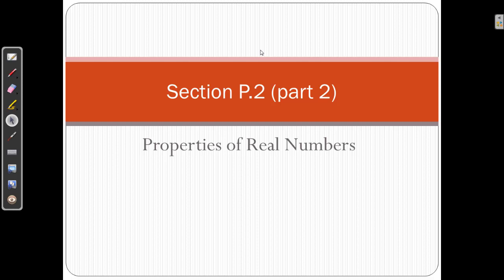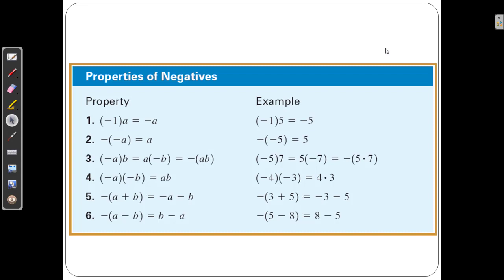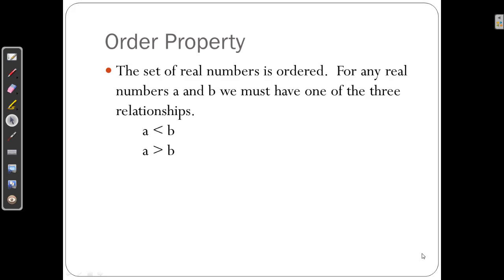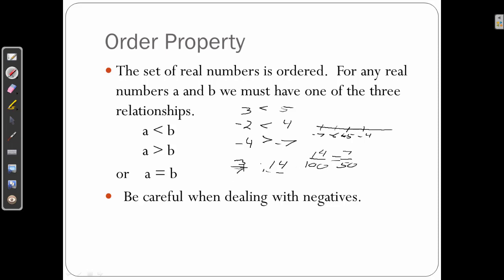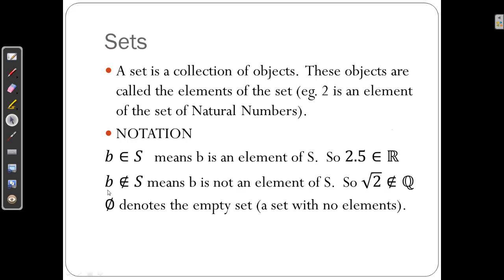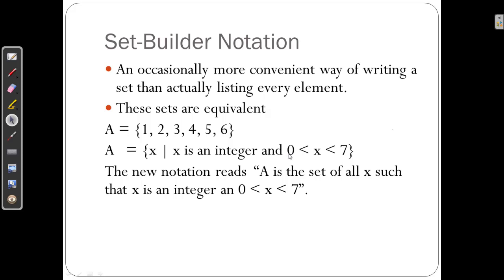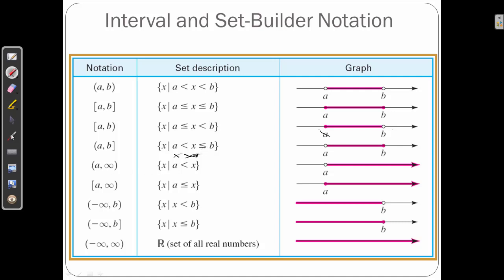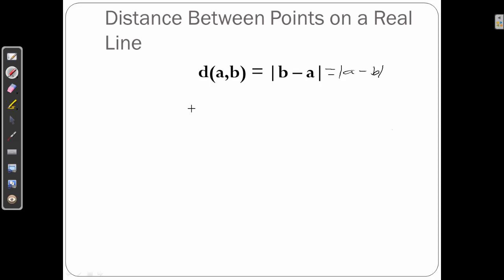College Algebra #2 Properties of Real Numbers and basic set theory (part 1).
Now that we know the sets of real numbers, let's dig into their properties a bit and also look at sets in general.